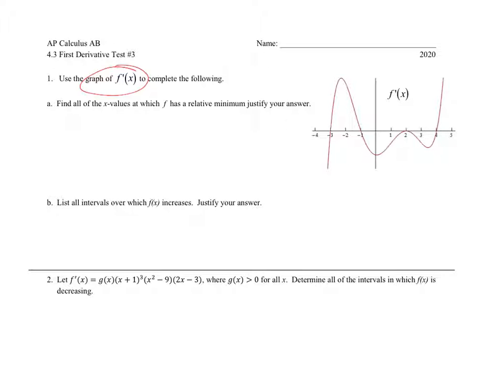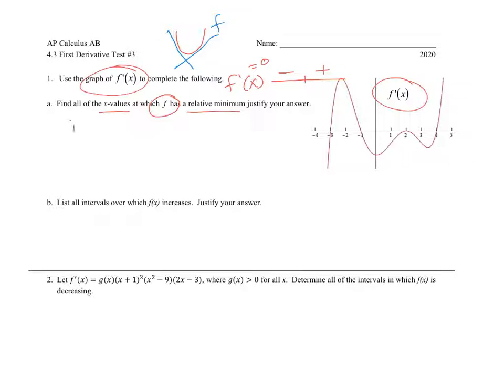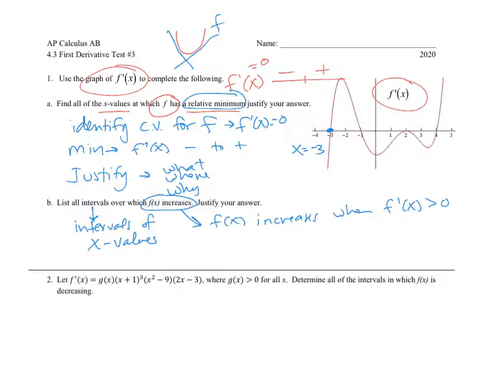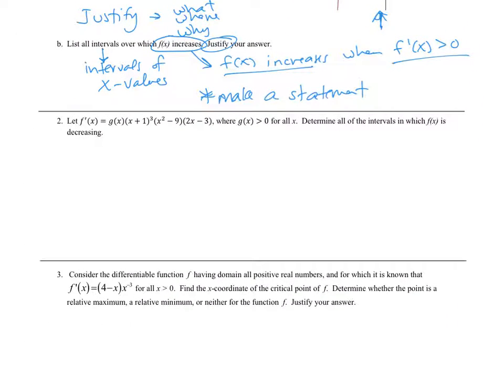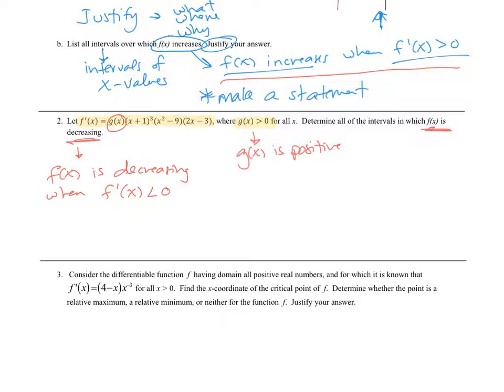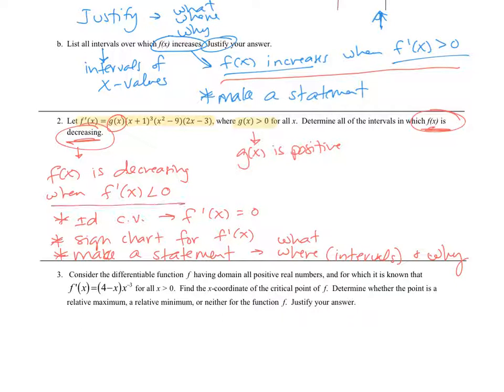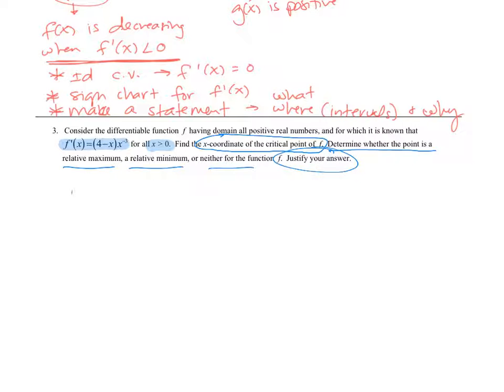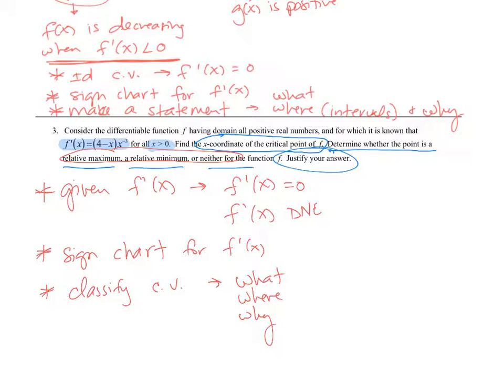4.3 Practice #3 HINT video